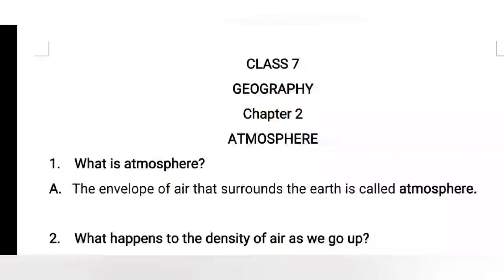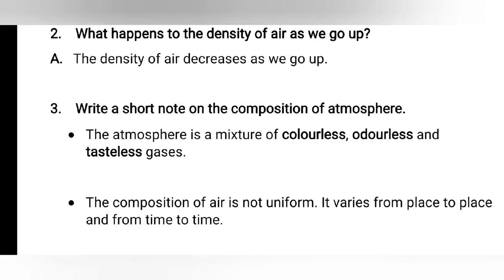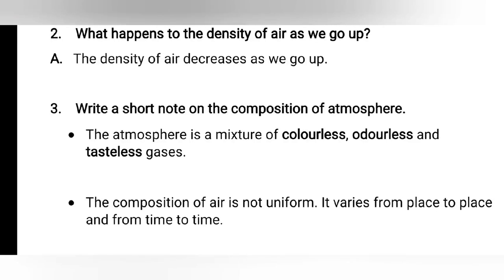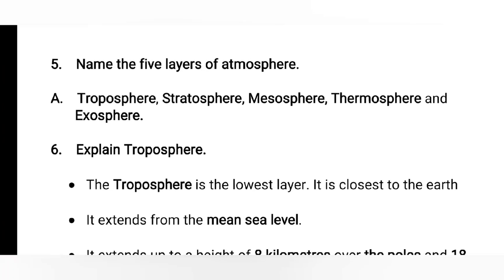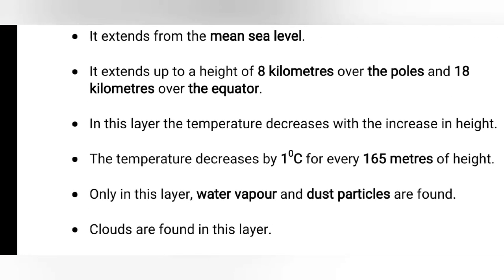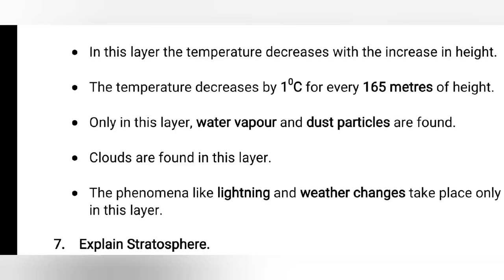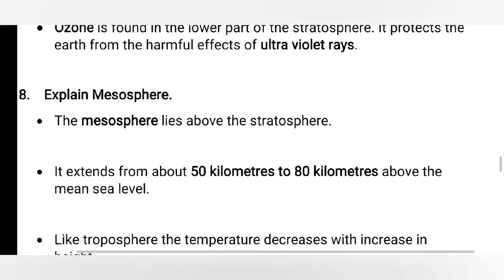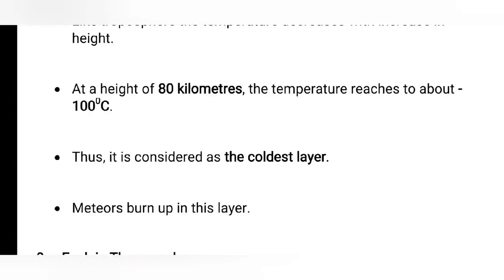ICSE CLASS 7 GEOGRAPHY NOTES ( Chapter 2 ) ATMOSPHERE# PART 1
In this series of videos, notes related to ICSE GEOGRAPHY lessons are being uploaded from time to time.

Hope it'd be much useful to the students during this lockdown period as pupils find it difficult to have classroom learning.